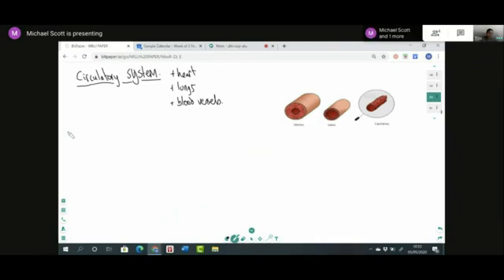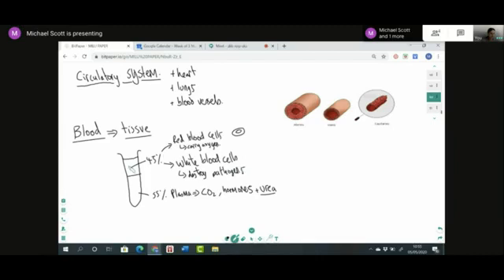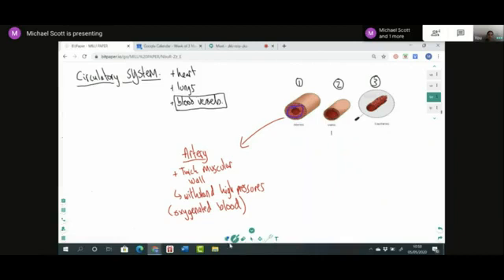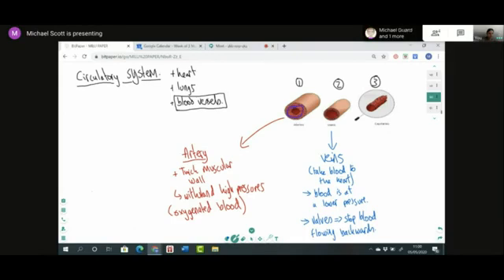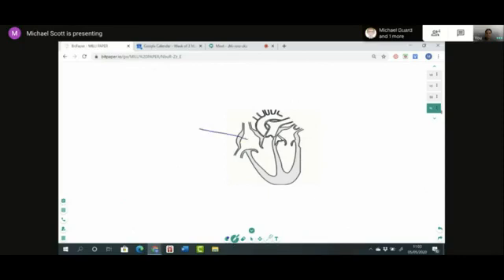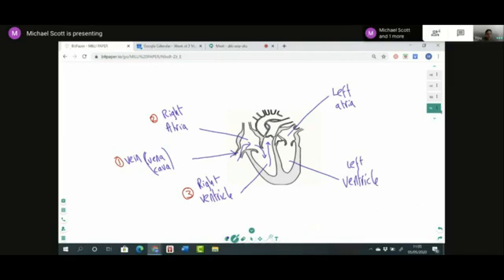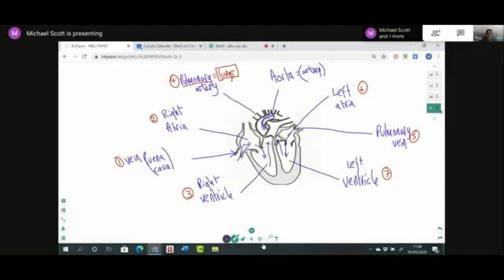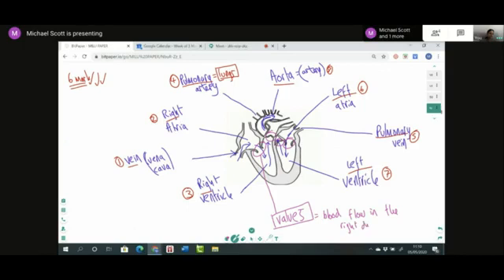Free Science GCSE Sessions - The heart and circulation. Please share!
Free Science GCSE Sessions -

Optional Task for students or students and parents :
1. What is a stent and how does it help circulation?

Code: me123